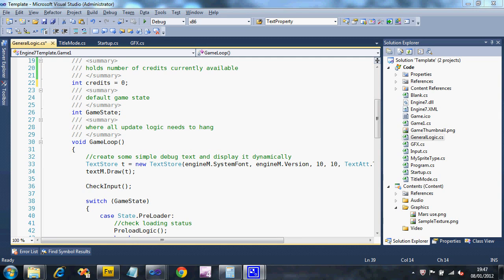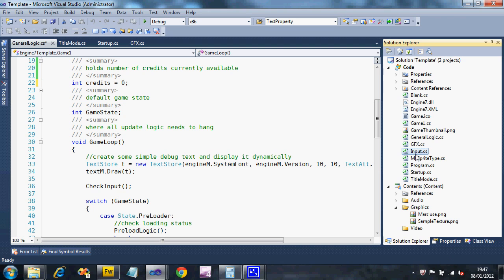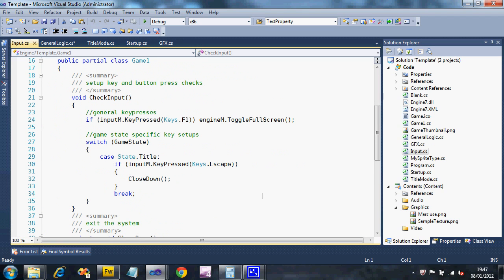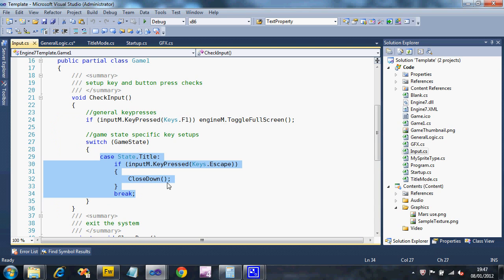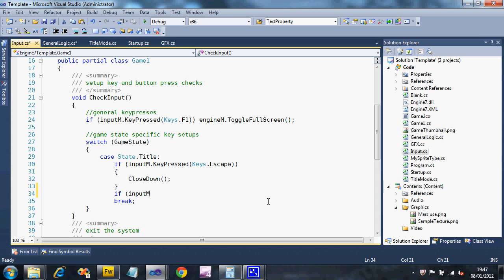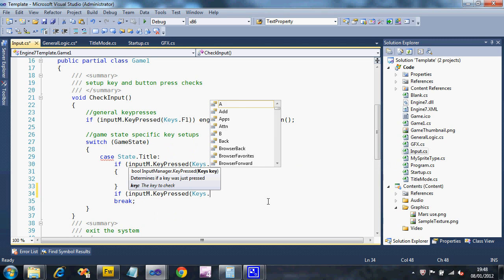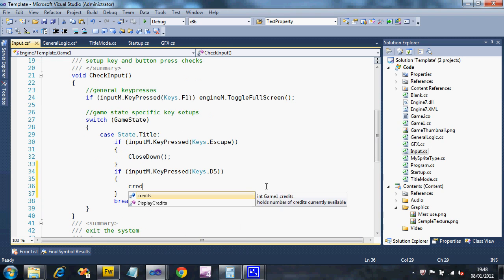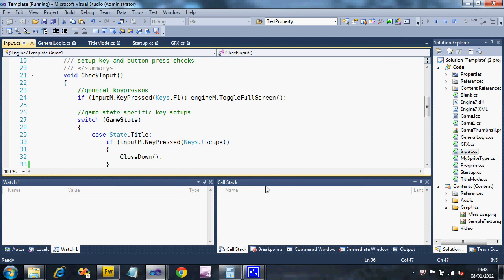Title screen tutorial part 3 input to enter credits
Part three in a series of 5 introduction videos, this one shows you how to add input code to increase the number of credits stored, this will automatically be displayed by the code we wrote in part two.